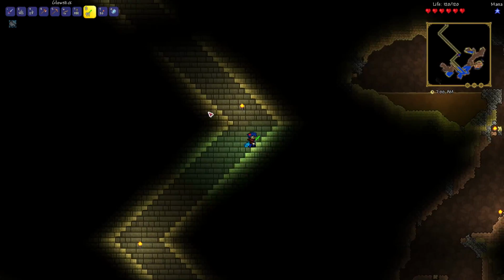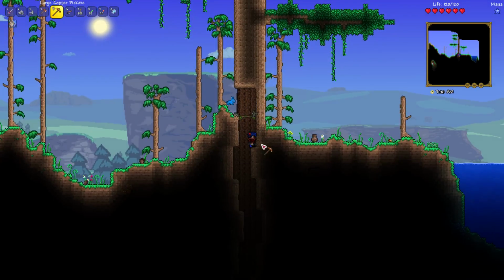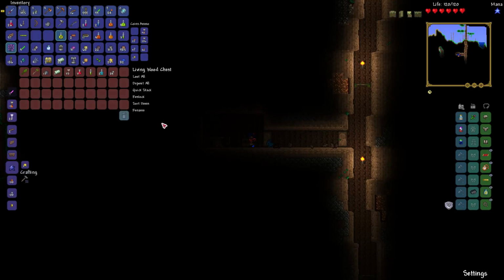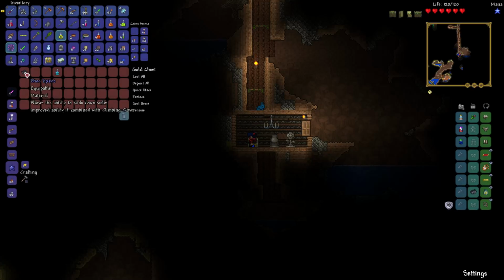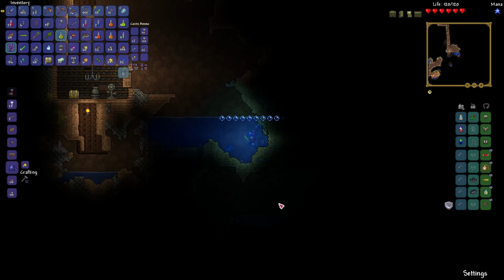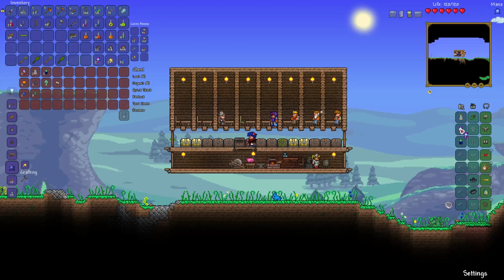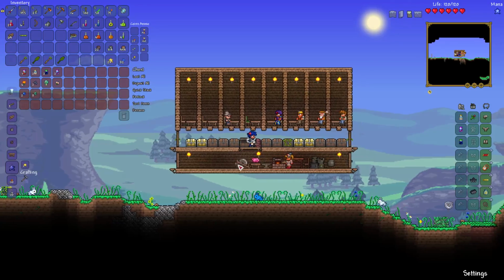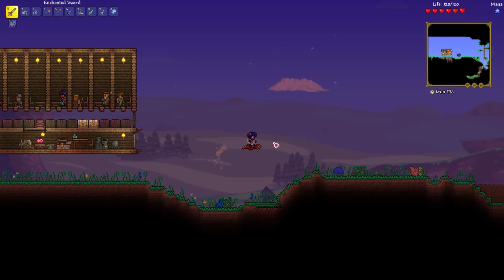Ep 13: CABINLAND! Terraria EXPERT MODE Let's Play/Playthrough (1.3 PC Gameplay, 2018)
I find a TON of cabins and loot in Episode 13 of my Terraria EXPERT MODE Let's Play series! I start out beneath the pyramid, make my way to the surface where I find another giant tree with a passage underground leading to a BUNCH more cabins and lots of loot!

1.3 PC 2018 gameplay!